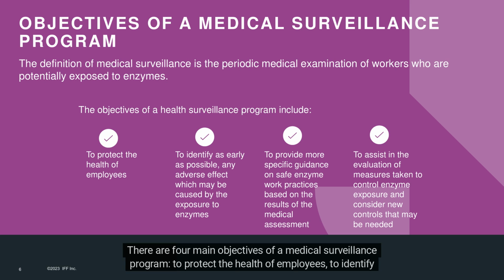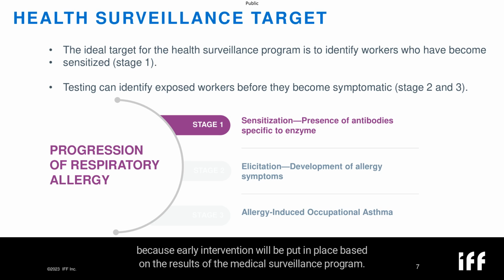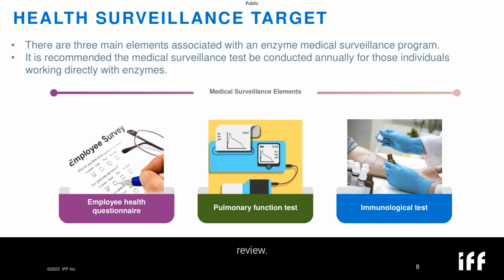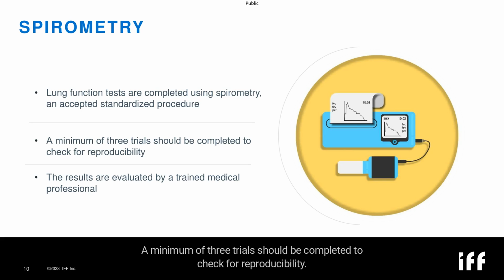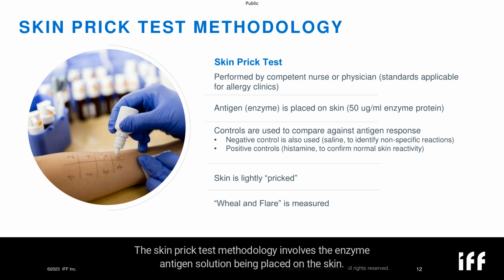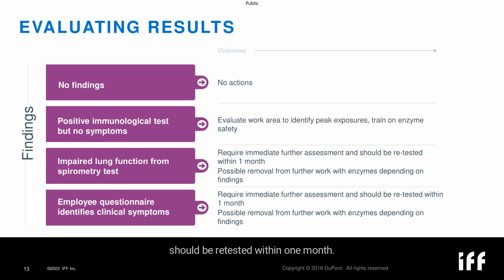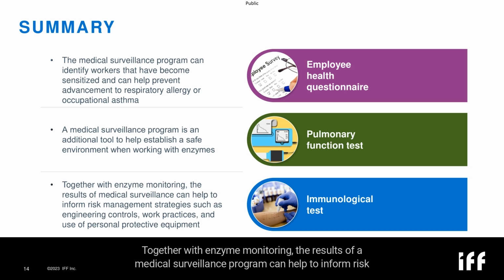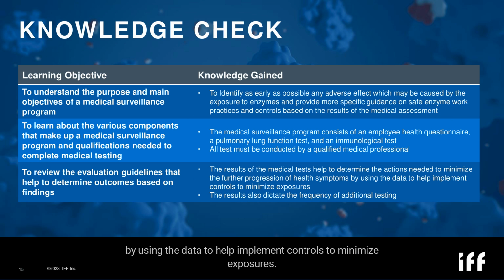IFF Enzyme Safety Training Module 5: Medical Surveillance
The goal of Module 5 is to understand the purpose and main objectives of a medical surveillance program. You will learn about the various components that make up a medical surveillance program and qualifications needed to complete medical testing, and review the evaluation guidelines that help to determine outcomes based on findings.